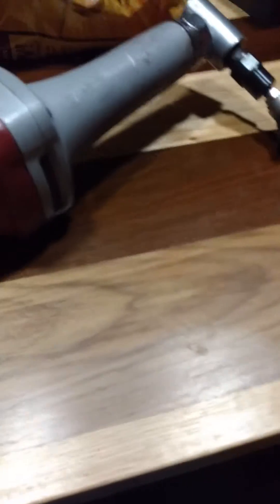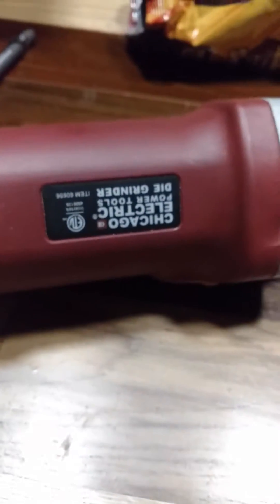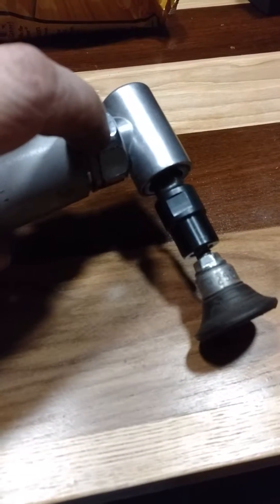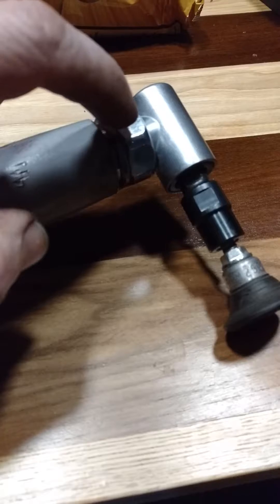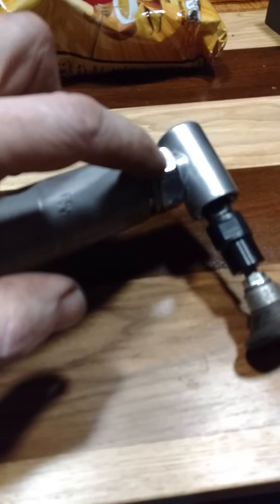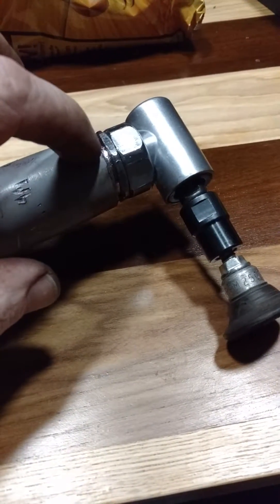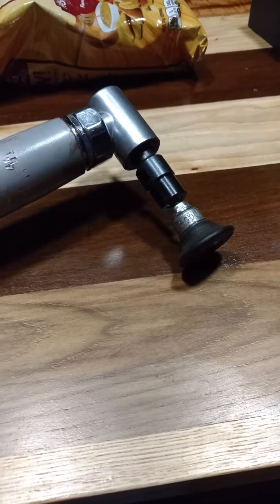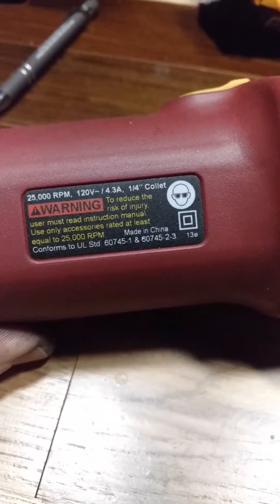Homemade electric 90-degree die grinder